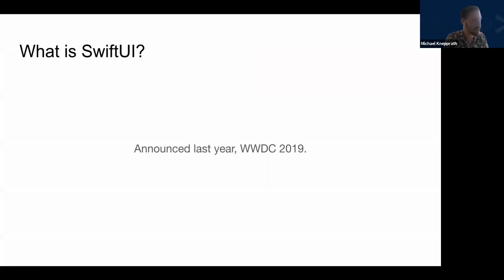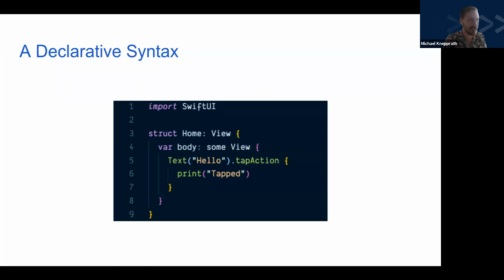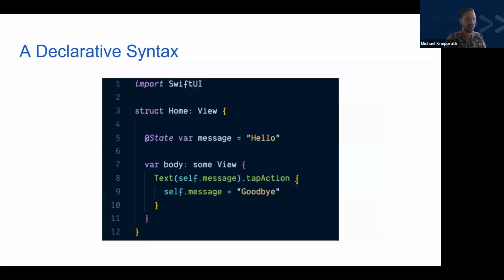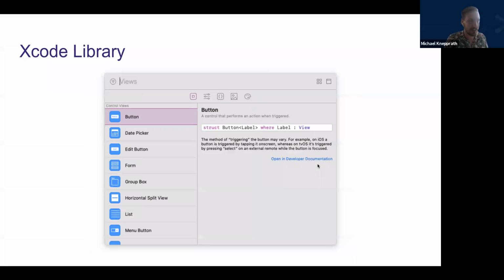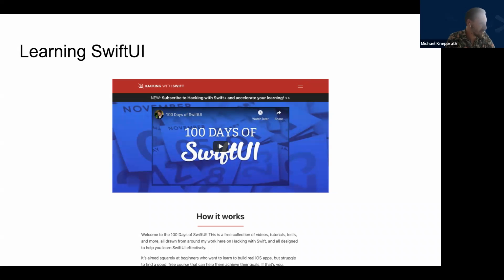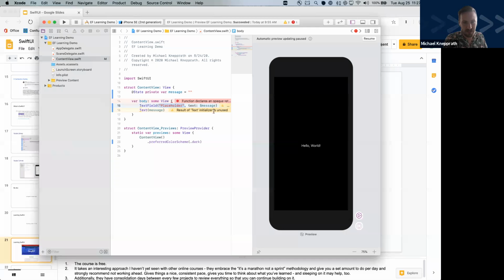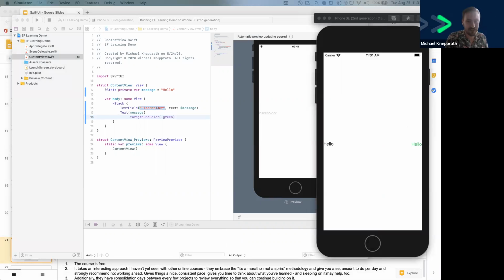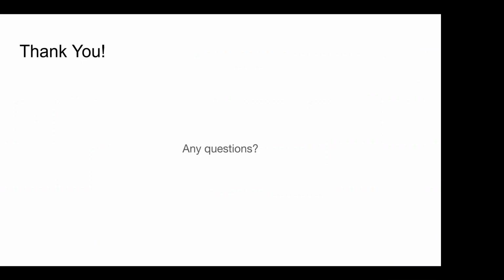SwiftUI by Michael Knepprath (Aug. 25, 2020)